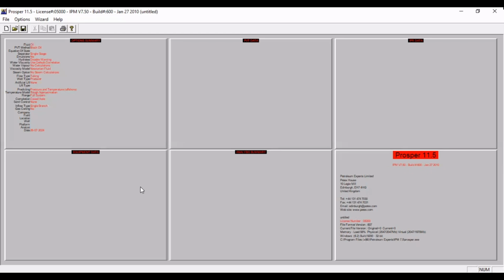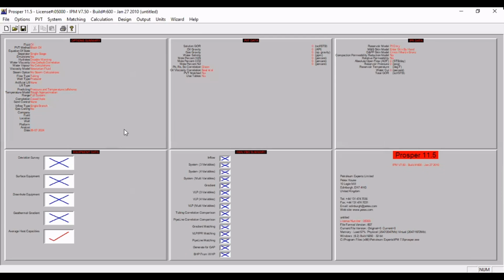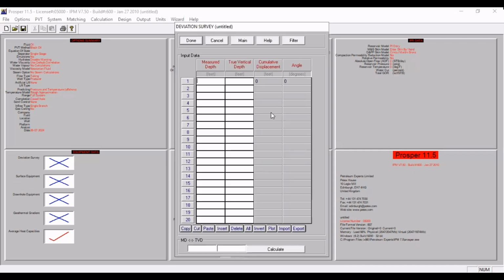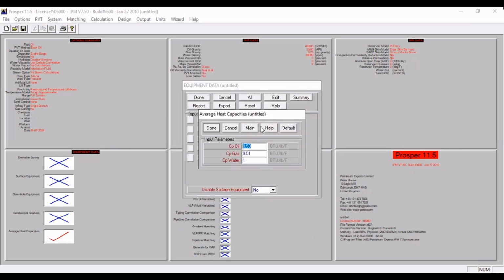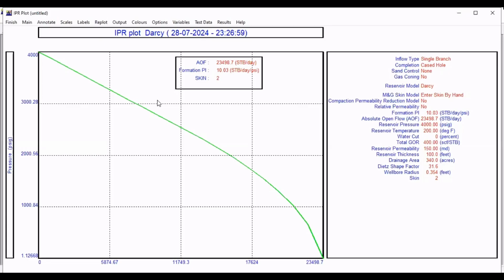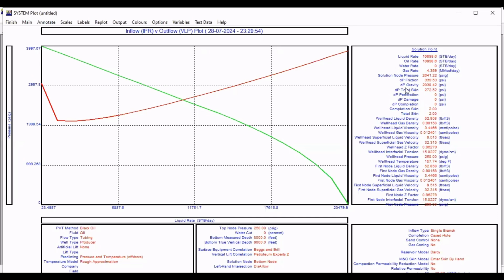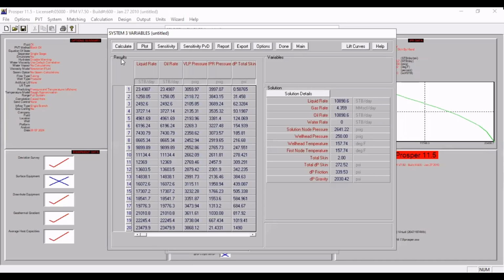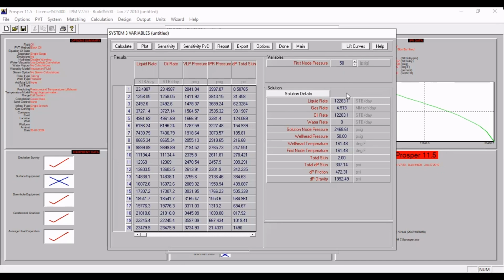OIL WELL MODELLING prosper,IPR curve,VLP curve,Production optimization